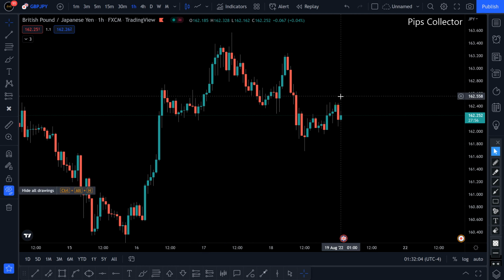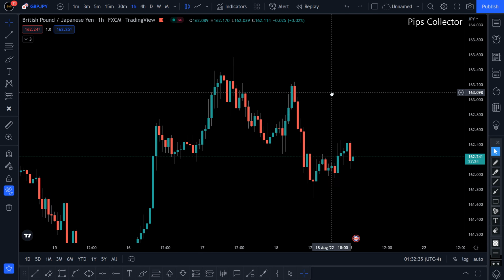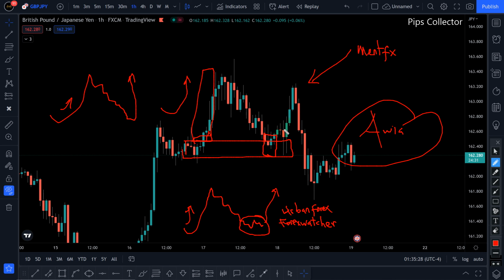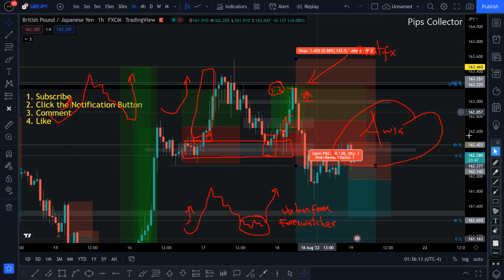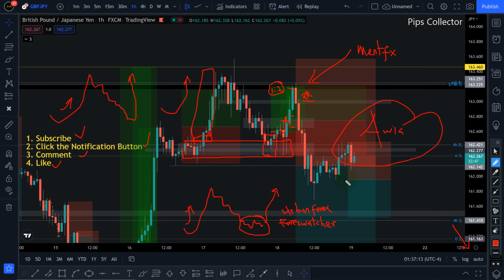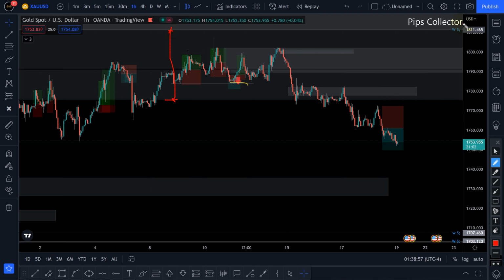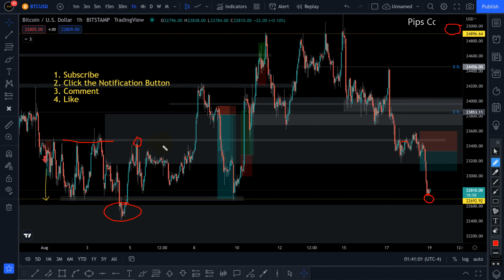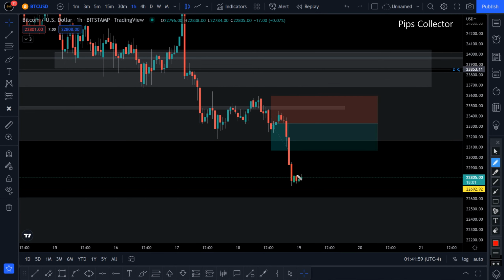GBPJPY, Gold & BITCOIN Forecast - Beyond Technical Analysis, August 19, 2022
89.3% win rate.

Please use a headset.